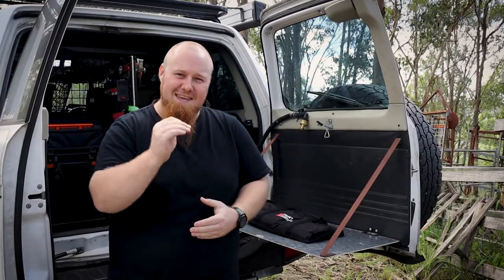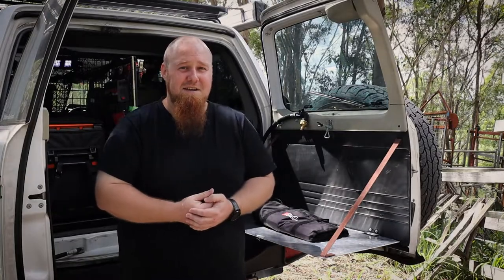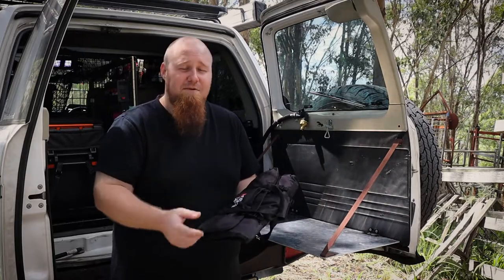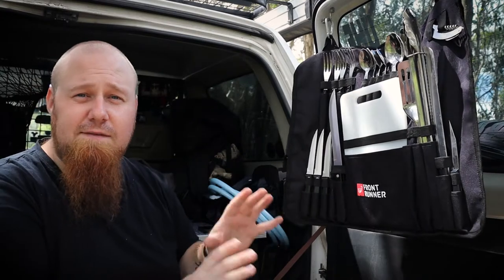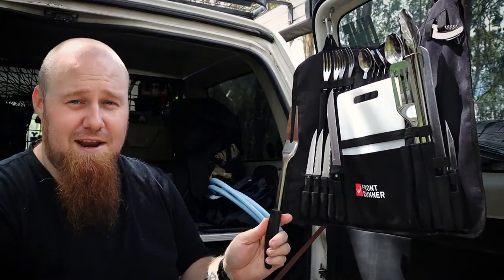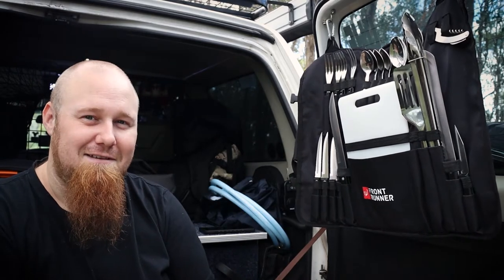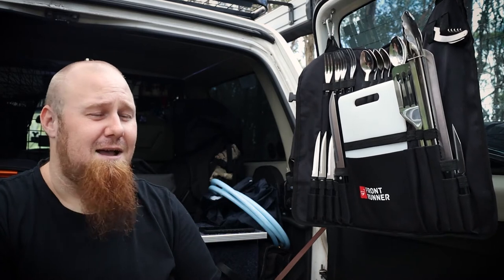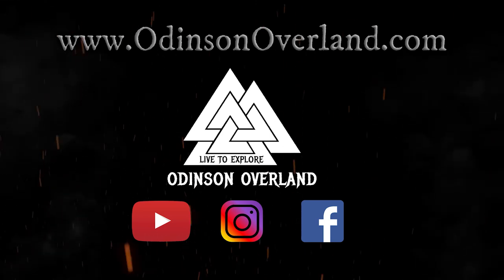Front Runner Utensil Set - Cutlery Storage For Camping, Touring & 4x4. Gear Review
Today we are checking out the Front Runner Utensil/Cutlery Set and discussing this important subject :D

Afiliate Links to Gear in the video:

Front Runner Utensil Set

Tech:
Canon 200D MKII Camera
Rode SmartLav
DJI Mini Drone
DJI OSMO Mobile Gimbal
GoPRo Hero Action Camera
RODE VideoMIC NTG Microphone

Uniden Bearcat Speaker
Front Runner Wolf Packs
Tactical seat cover
Roof Console
Rubber Mounts
Shurflo 12v 4009 Pump
Water Jerry Can
Uniden UHF Handheld Radio

External:
Exitrax Recovery Boards
Exitrax Link Jack Base
Recovery Board Bag
Recovery Board Mounting Pins
Uniden UHF Antenna
Exact same Ensuite awning but Kickass Branded
Extendable Towing Mirrors
Mean Mother Winch

Tools:
Gerber Multi-Tool
Multi-Tool Sheath
Stainless Steel Shovel
Mean Mother Deflator
Mean Mother Tyre Repair Kit
Mean Mother Air Compressor
Tool case
Hand Sledge
Tool Roll
Socket Tool Kit
Screwdriver Kit
Electrical Crimper Kit
12v Relay
Hex Key Set

Misc:
Coffee Drip Filter Stand
Stainless Steel Billy Pot
GCI Arm Chair